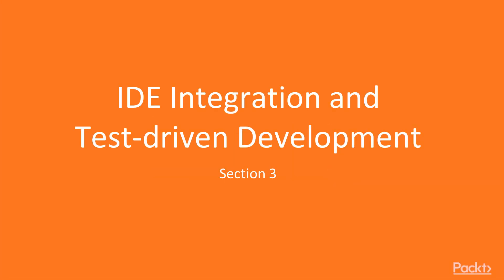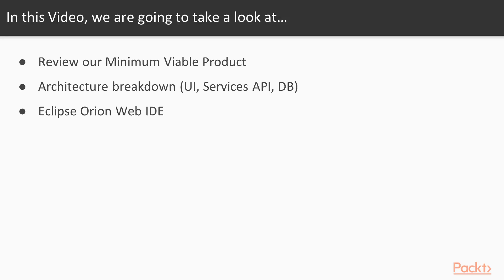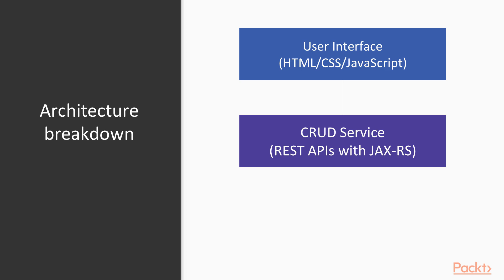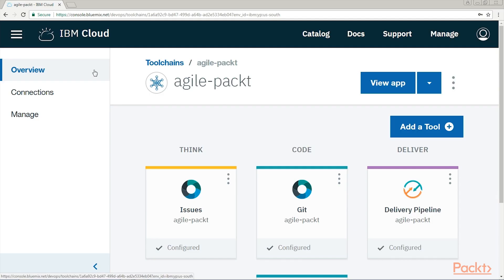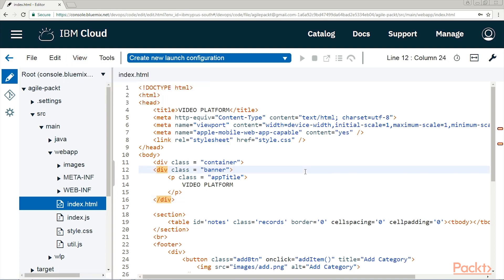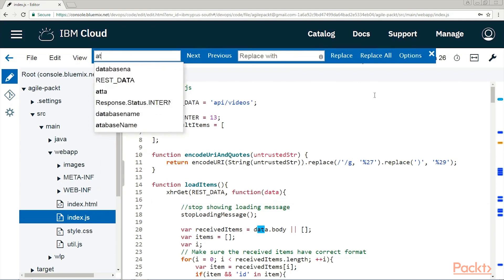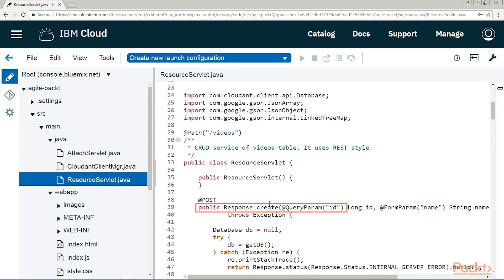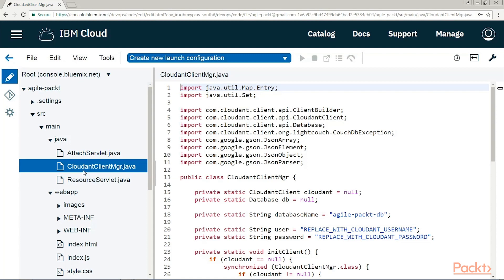Agile Development with Java EE: Application Architecture and Eclipse Orion Web IDE|packtpub.com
This video tutorial has been taken from Agile Development with Java EE. You can learn more and buy the full video course